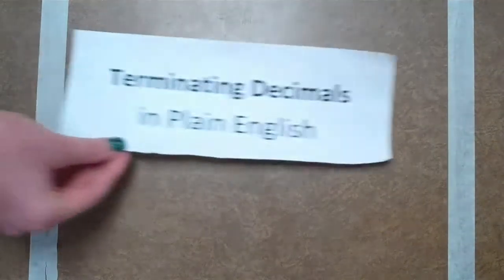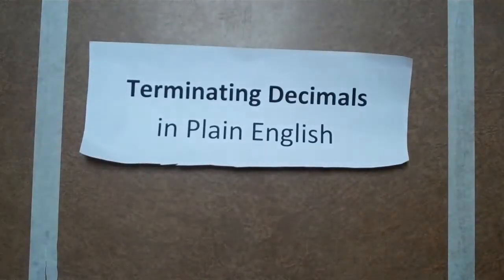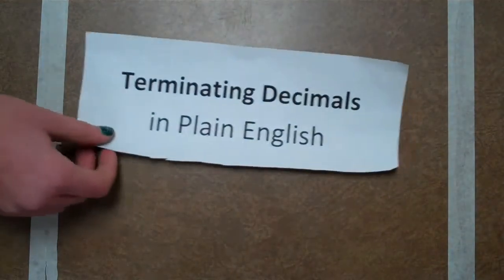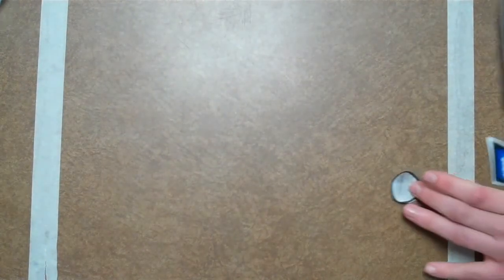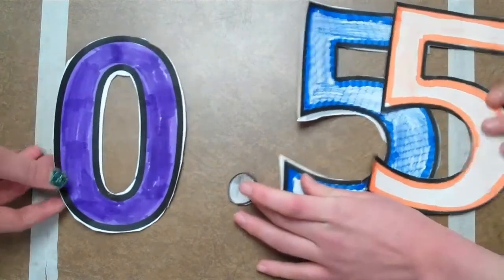Terminating Decimals in Plain English